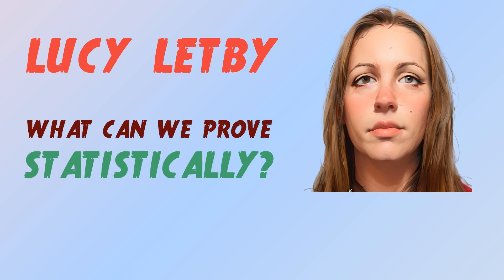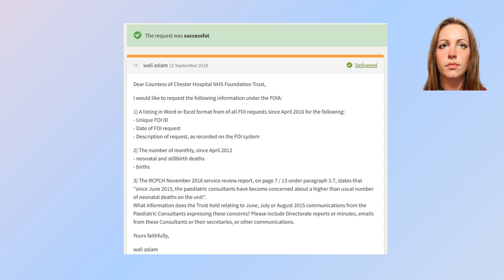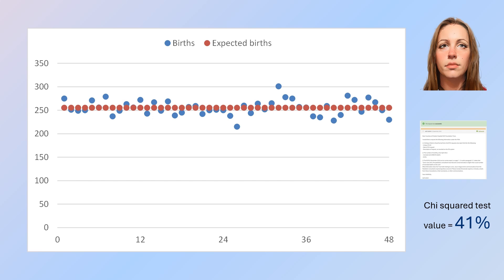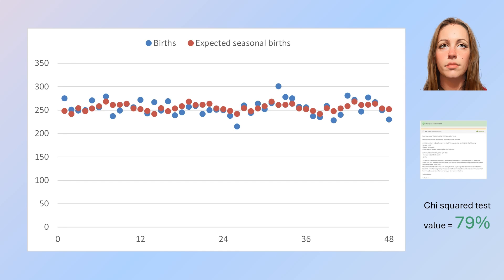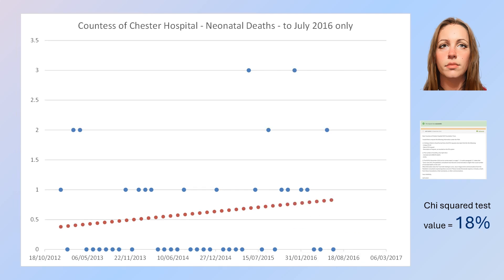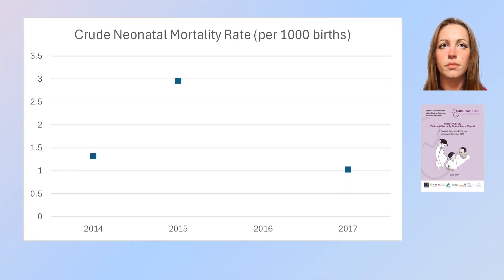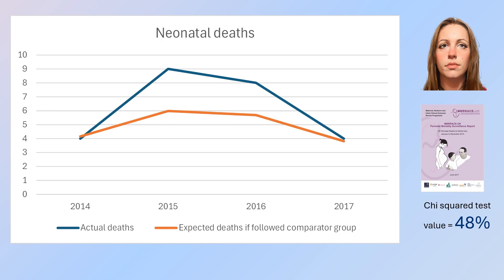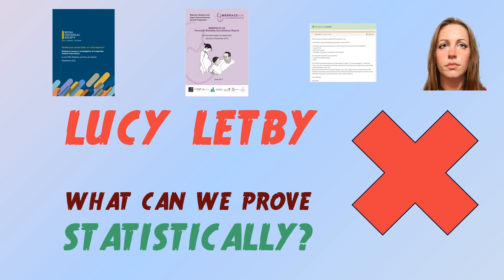Lucy Letby Stats 101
There are a lot of subjective opinions around Lucy Letby right now so this video seeks to demonstrate step by step what we can statistically and objectively prove in relation to Lucy Letby.

It considers births and deaths at the Countess of Chester Hospital over the period 2014 to 2017 using three key publicly available sources of information:.
A Freedom of Information request showing monthly births and deaths
The MBRRACE-UK perinatal mortality surveillance reports showing annual births and deaths, including a risk-adjusted mortality rate
The Royal Statistical Society's 2022 paper into how to analyse data relating to suspected medical misconduct

It is useful context to the Thirlwall Enquiry into failings at the Countess of Chester hospital during the period of high neonatal mortality for which Lucy Letby received 15 life sentences in prison, with no possibility of parole.

All information is from court and medical sources as per below and is correct as of 18 September 2024.

Sources:
July 24 Sentencing Remarks

Freedom of Information request to Countess of Chester Hospital

Royal Statistical Society paper on analysing medical misconduct data

Credits:
Thanks to Wali Aslam for making the FOI request and the Countess of Chester Hospital NHS Foundation Trust for responding to it